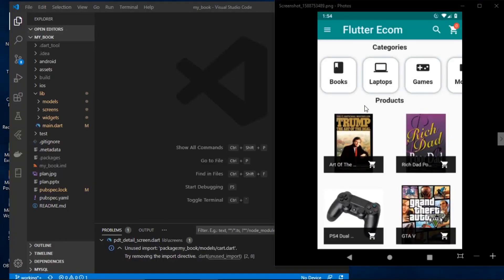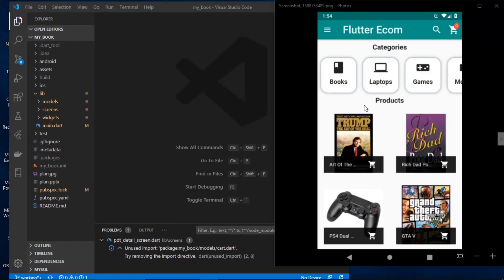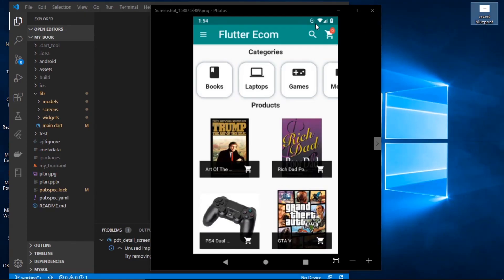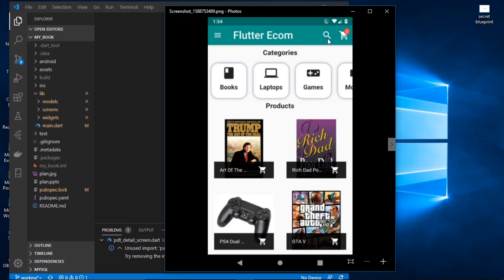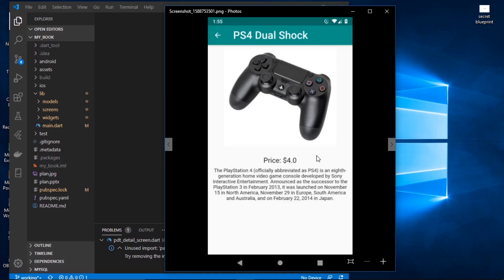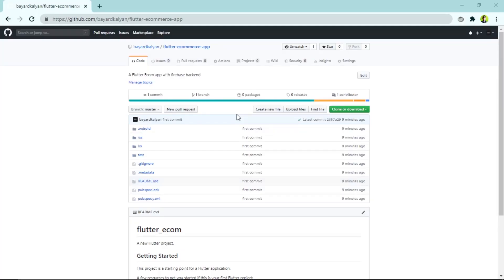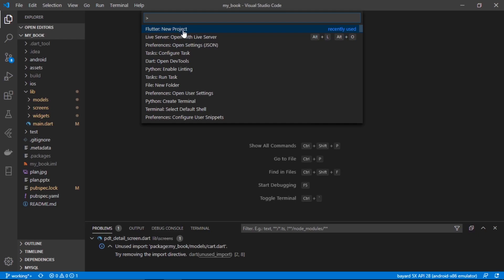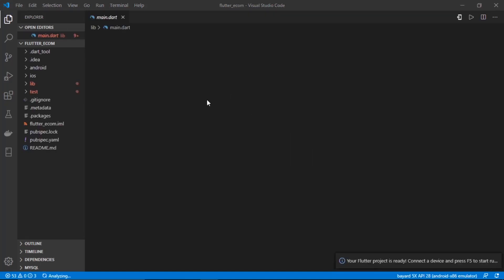Flutter Ecommerce App Part 1 (Project Intro)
Hey Guys! In this Flutter video series we will be building a full featured Ecommerce application in flutter.